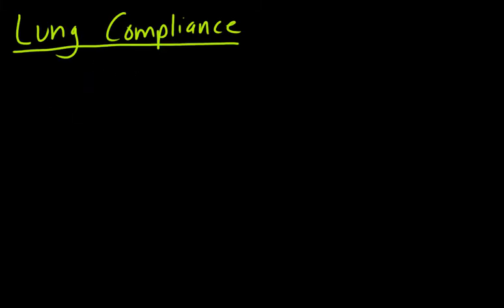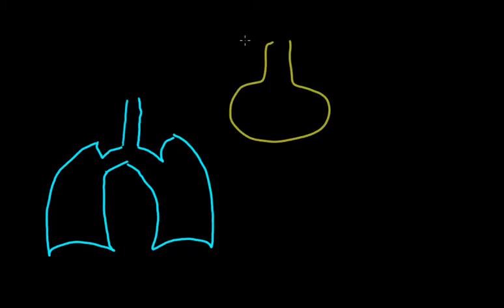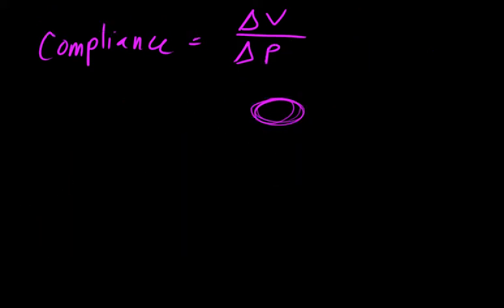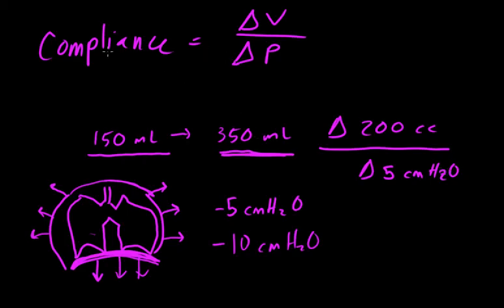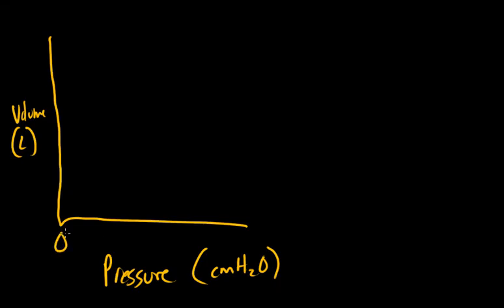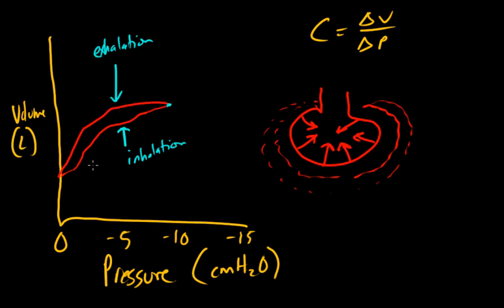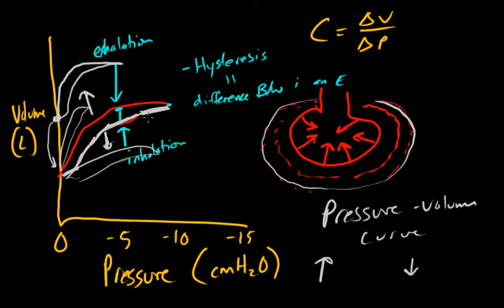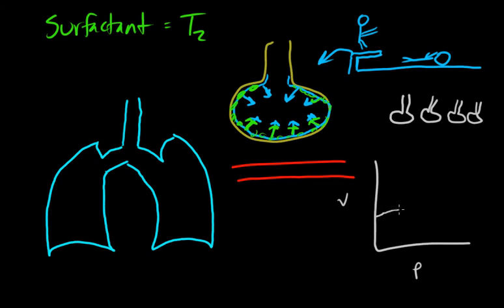Pulmonary Compliance: The Basics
This video covers the basic details of lung compliance.  It covers the theoretical concept of compliance, the compliance equation, and the clinical correlations related to compliance.